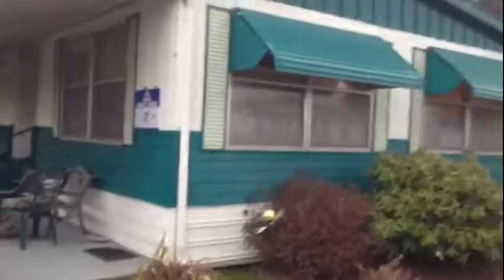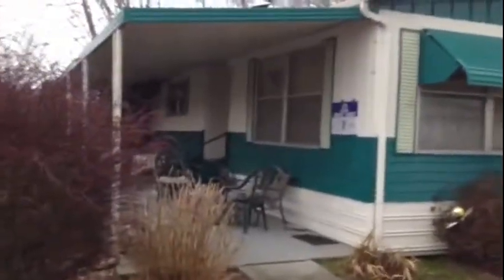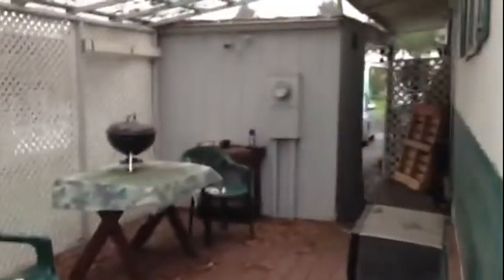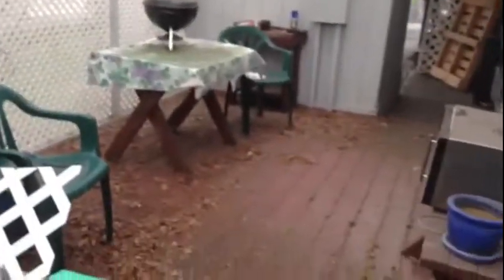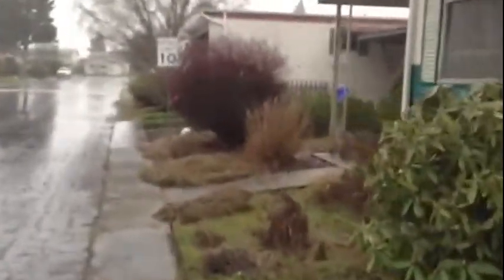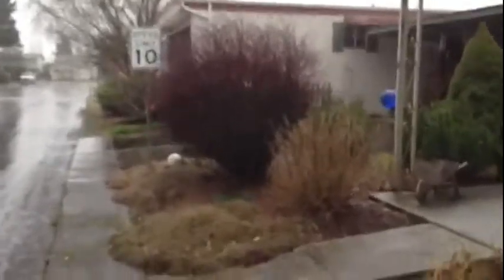Salem Manufactured Home from Wright Choice- Listing #5019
Listing #5019 from Wright Choice Homes is a Manufactured home in Salem, OR.
This video features a walking tour of the lot and home to help you make your decision. today.